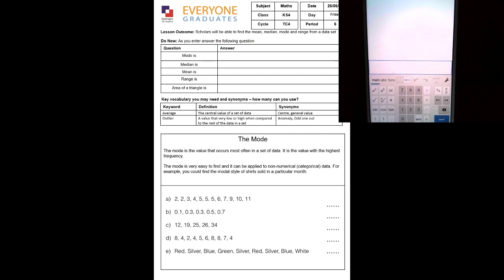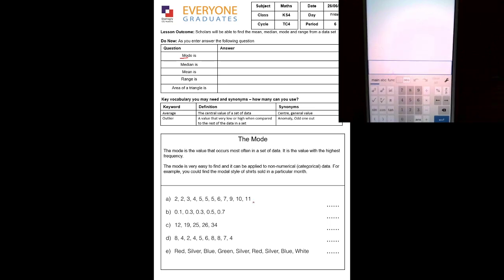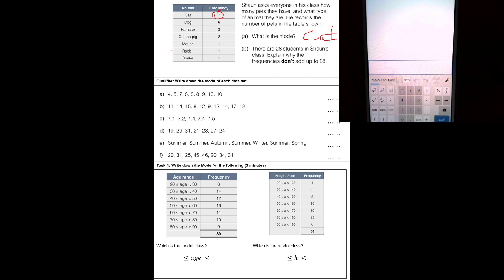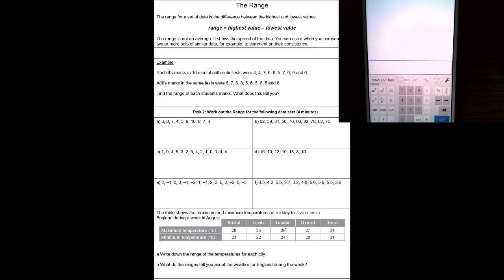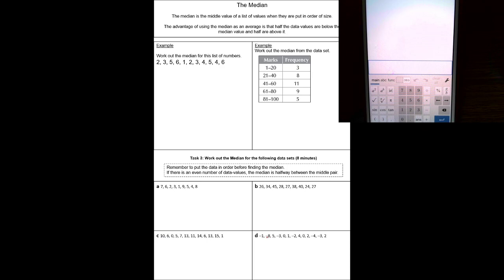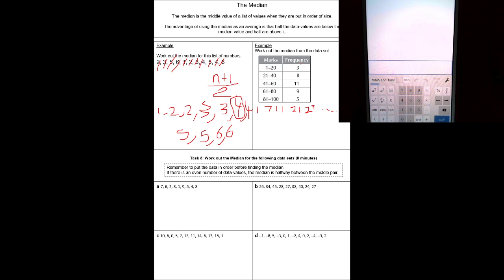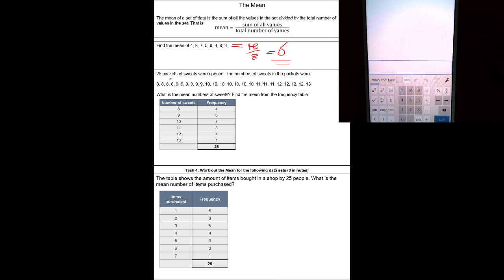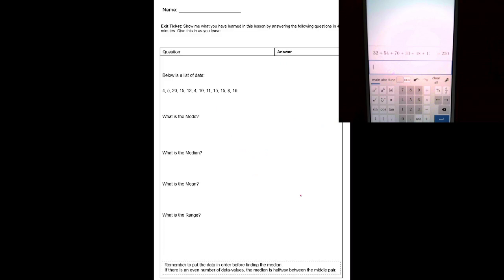Averages (mean, median, mode, range)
In this lesson we look at how to find the four basic averages.